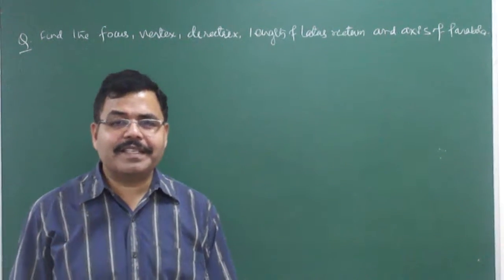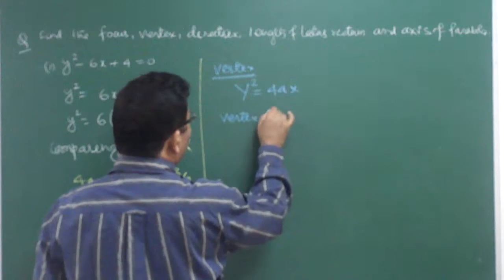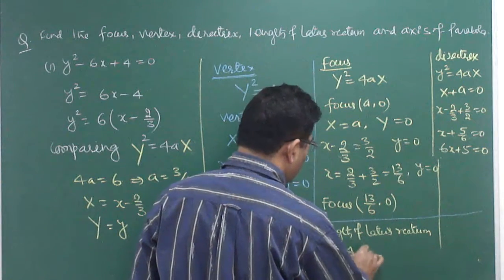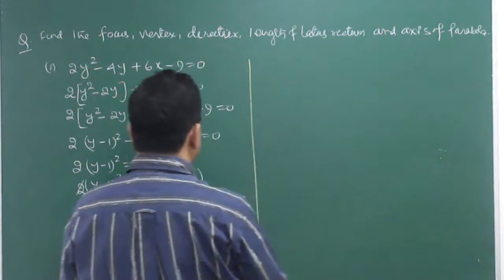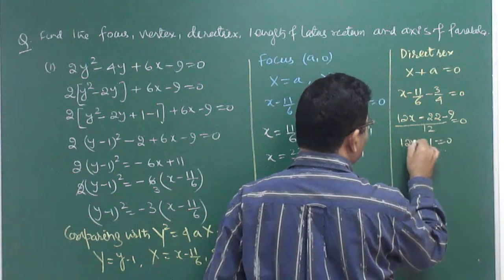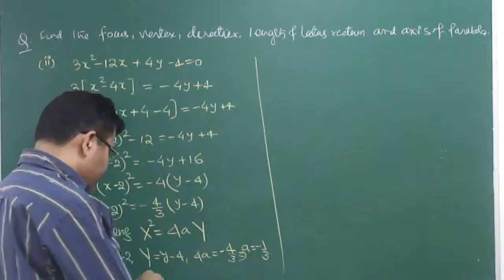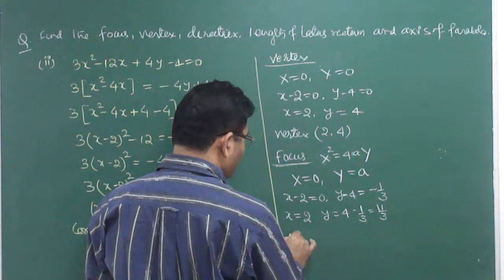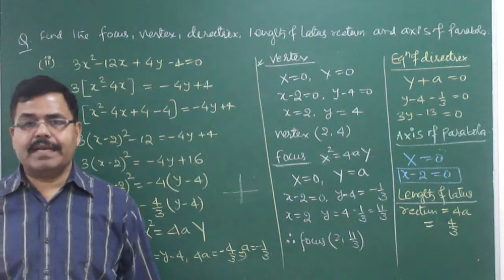PARABOLA FOR CLASS XI , XII & IIT-JEE PART-04 BY ASA MATHS